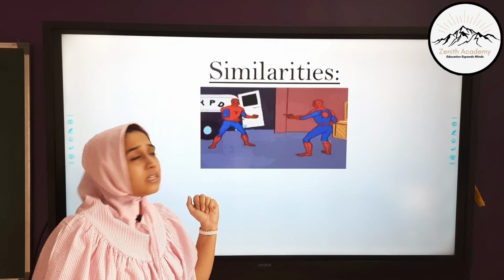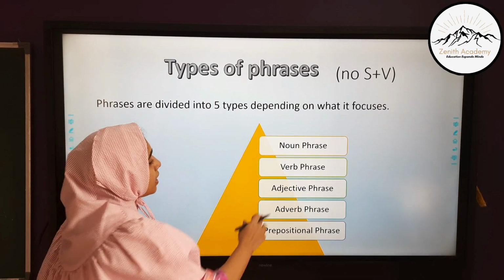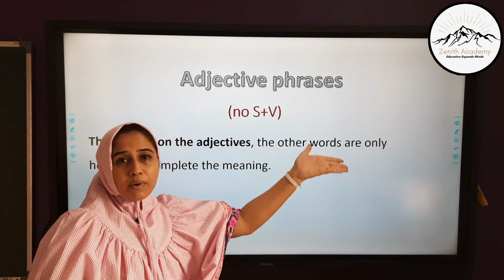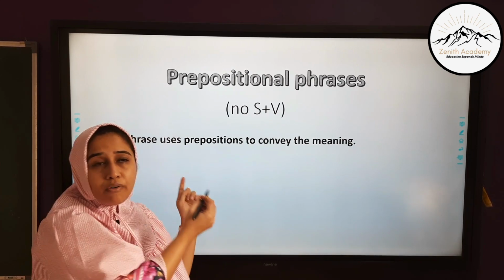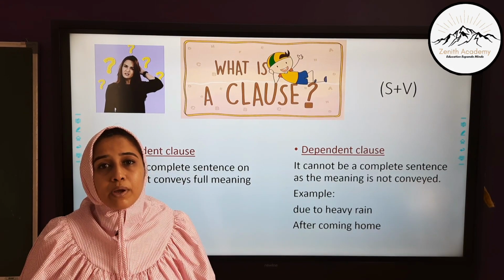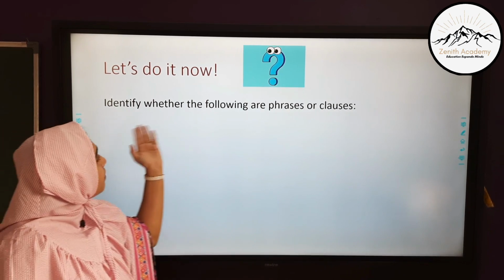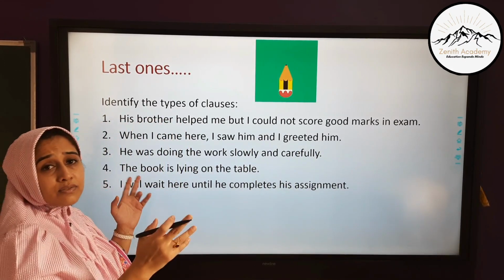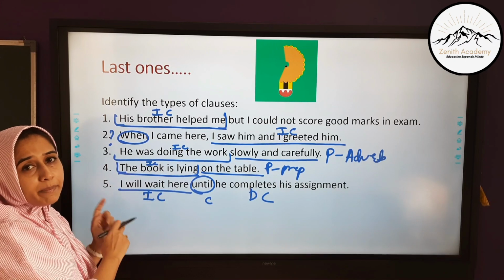Phrase vs Clause | Similarities, Differences, Identification, Types & lots of examples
100 % doubts clearance - Identify phrases and clauses very easily. Learn to identify the types of phrases and clauses.
Lots of examples to solve all your doubts, and to make your concepts crystal clear.